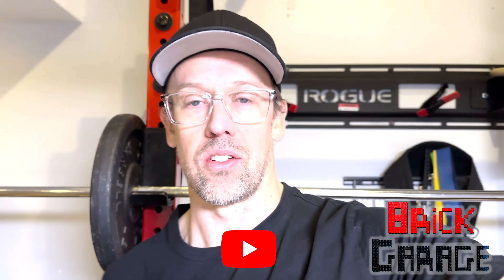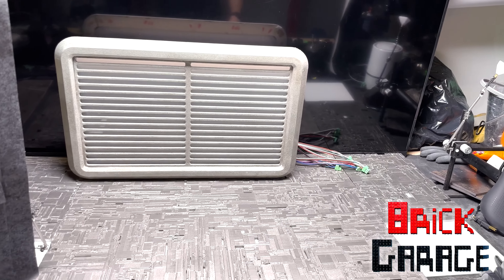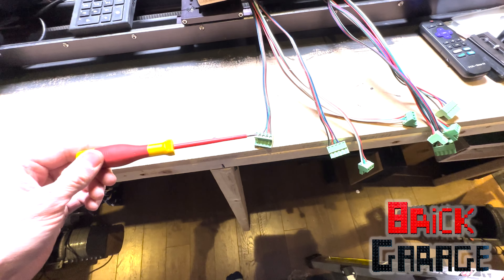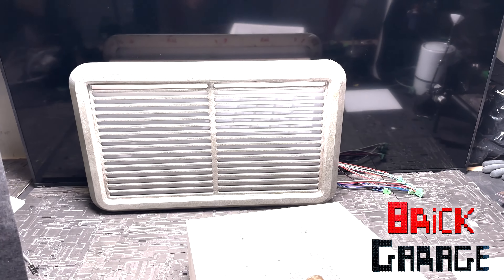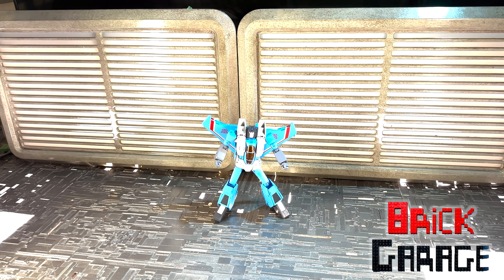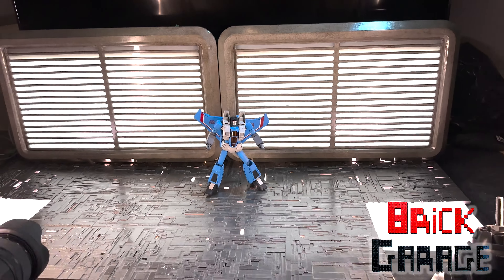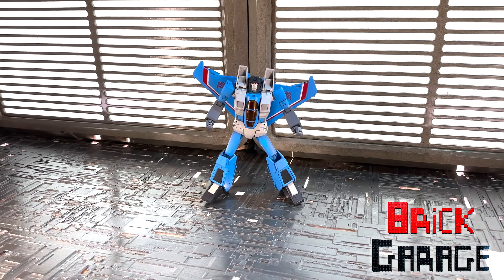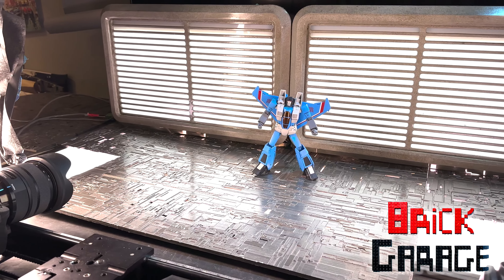Stop Motion Action Figures Set Build BTS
A little tired of shooting the same digital backgrounds for my Transformers and action figures stop motion videos, I decided to put together a new set, complete with LED lighting.